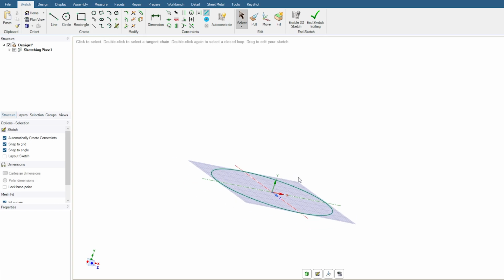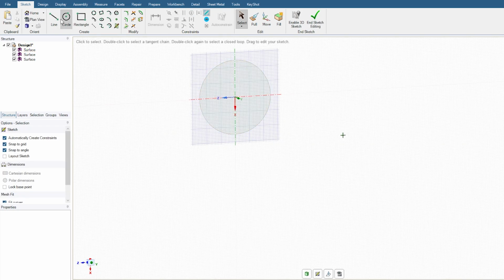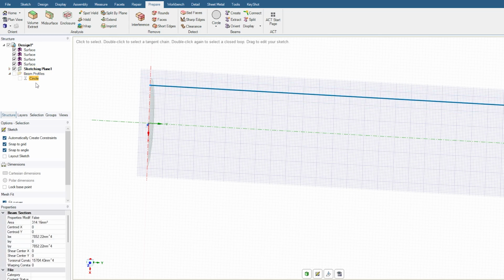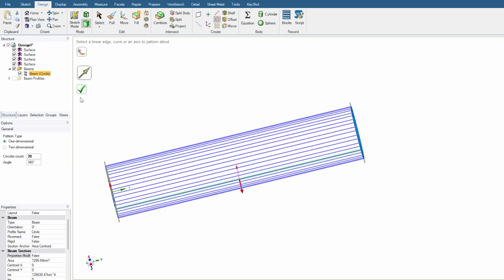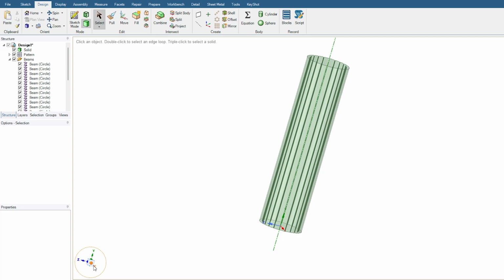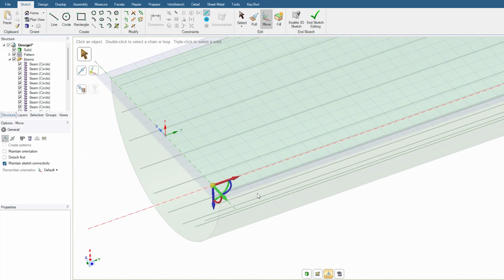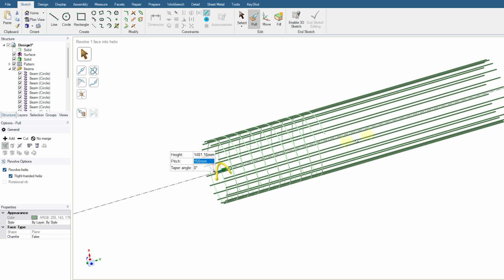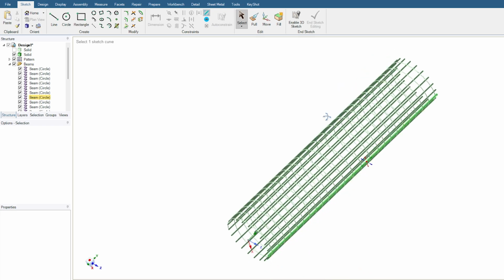ANSYS SpaceClaim Tutorial | RCC Bridge Pier Modeling Step-by-Step | Reinforce Concrete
Welcome to this comprehensive tutorial on modeling RCC (Reinforced Cement Concrete) bridge piers using ANSYS SpaceClaim! In this video, we'll guide you through each step of the process, from setting up the geometry to refining the mesh, applying material properties, and preparing your model for simulation.

- Basics of RCC bridge pier geometry creation in SpaceClaim
- How to apply material properties specific to RCC structures
- Techniques for refining and optimizing the mesh for accurate simulation results
- Tips and tricks for troubleshooting common modeling challenges

Whether you're a beginner in structural analysis or looking to enhance your ANSYS skills, this tutorial is designed to provide you with the knowledge and tools needed to successfully model RCC bridge piers.